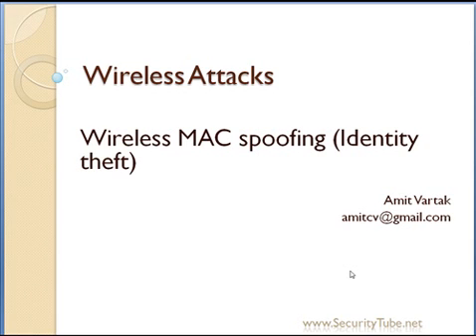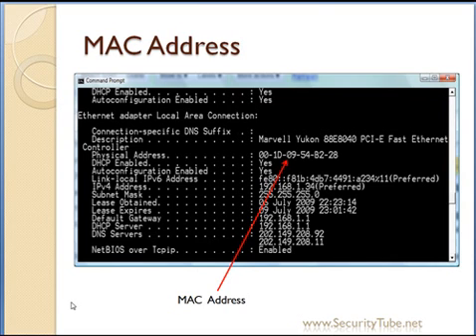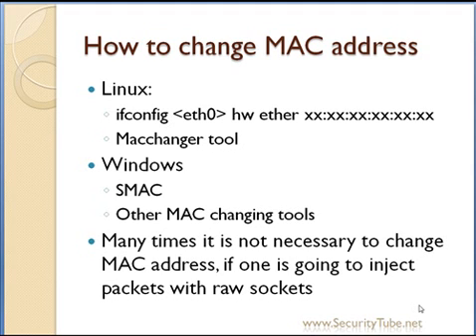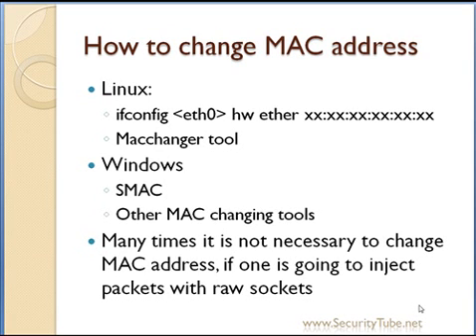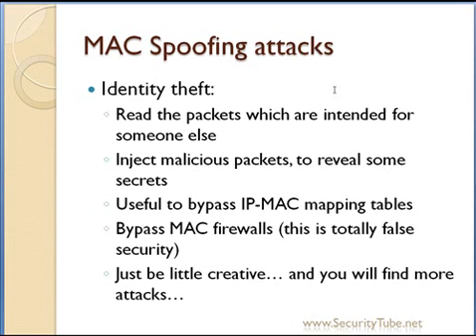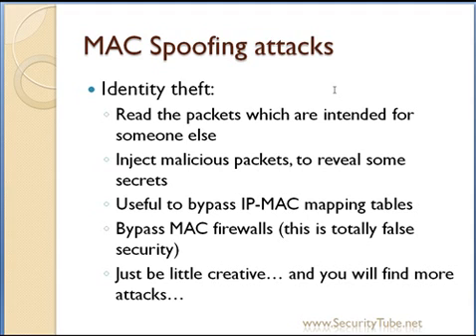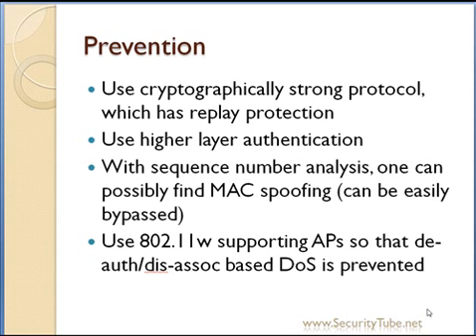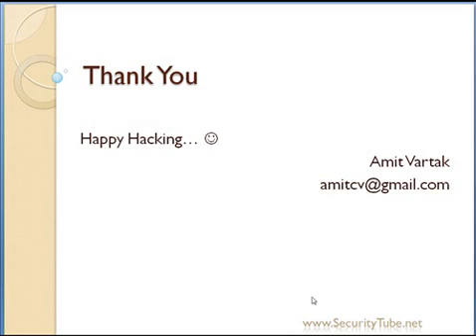Attacks On Wifi (Mac Spoofing)